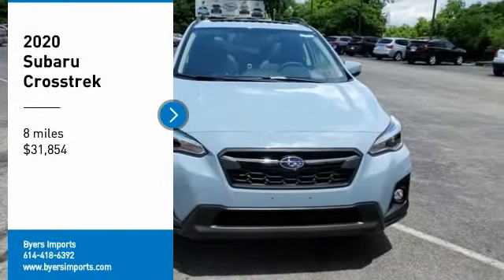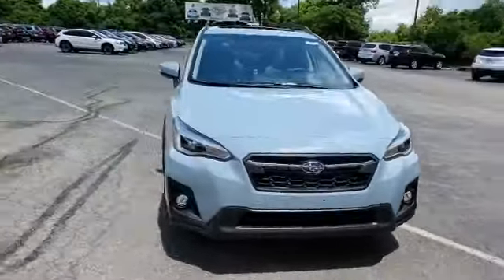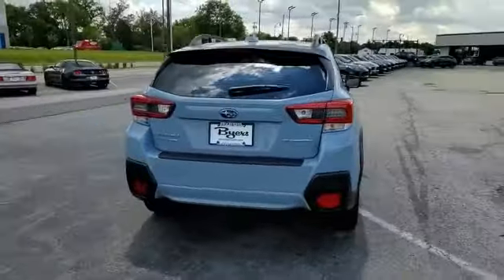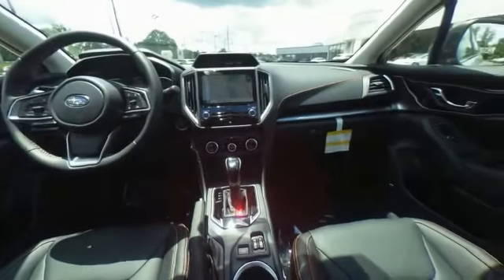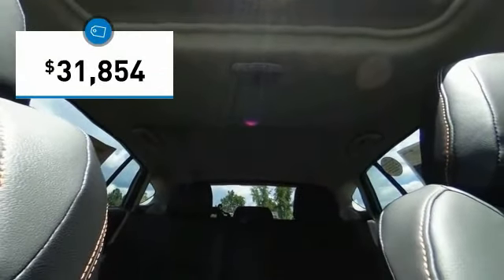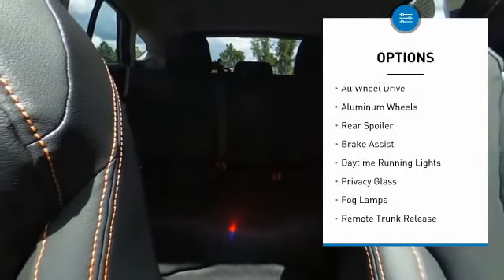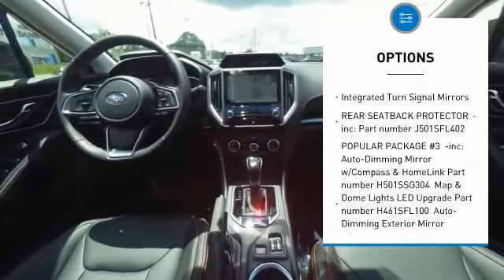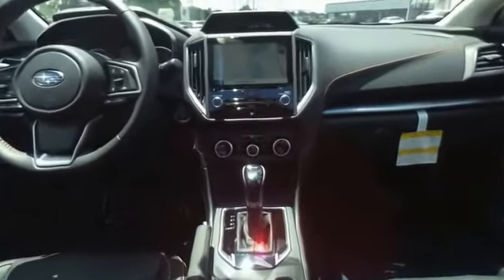2020 Subaru Crosstrek I202572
2020 SUBARU CROSSTREK Columbus, OH
Stock# I202572

Byers Imports
401 North Hamilton Rd

This 2020 Subaru Crosstrek Limited CVT features a Cool Gray Khaki exterior with a Black interior. Factory equipped with an impressive 4cyl, 2.0l, 152.0hp, and an transmission: lineartronic cvt -inc: steering whee with all wheel drive.

*DESIRABLE FEATURES:* AWD, Navigation, Sunroof, Rear Camera, Leather, Htd Seats, Remote Start, Blind Spot Monitor, Android Auto, Apple CarPlay, Bluetooth, SiriusXM, Lane Departure Warning, Fog Lights, Alloy Wheels. Your 2020 Subaru Crosstrek Limited CVT is one of 22 other models like this in stock Columbus, OH drivers will find available to test drive at our new vehicle showroom in Columbus, OH. This Subaru Crosstrek is perfect for any ones car needs in our neighboring communities of Columbus, OH.

*TECHNOLOGY FEATURES:* This Subaru Crosstrek for sale near Columbus, Ohio includes Voice Command Features, Onboard Hands-Free Communications System, Premium Harman Kardon System, Keyless Start, Steering Wheel Audio Controls, Keyless Entry, Electronic Messaging Assistance, Auxiliary Audio Input, Anti Theft System, Steering Wheel Controls, Adaptive Cruise Control, AM/FM Stereo, HD Radio, MP3 Compatible Radio, Single-Disc CD Player, USB Port(s).

Byers Airport Subaru features a wide selection of new Subaru vehicles for sale near Columbus, Ohio. You can also visit us at, 401 N Hamilton Rd Columbus OH, 43213 to check it out in person!

*MECHANICAL FEATURES:* Installed mechanical features include Heated Mirrors, Continuously Variable Transmission, Power Windows, Push Button Start, Traction Control, Power Mirrors, Power Locks, Auto Transmission with Manual Mode, Gasoline Engine, Cruise Control, Disc Brakes, Tire Pressure Monitoring System, Intermittent Wipers, Trip Computer, Spare Tire (Small Size), Remote Trunk Release, Power Steering, Variable Speed Intermittent Wipers

*INTERIOR OPTIONS:* Heated Passenger Seat, Automatic Climate Control, Cargo Shade, Power Drivers Seat, Leather Wrapped Steering Wheel, Pass-Through Rear Seat, Bucket Seats, Adjustable Steering Wheel, Air Conditioning, Driver Illuminated Vanity Mirror, Passenger Illuminated Visor Mirror, Tilt Steering Wheel, Bench Seat, Rear Window Defroster, Vanity Mirrors. Columbus, OH new Subaru dealers simply cannot compete with Byers Airport Subaru attention to stocking Subaru cars, trucks & SUVs with the most popular interior options.

When choosing Subaru dealers Columbus, OH shoppers prefer the short drive to Columbus, Ohio where Byers Imports Subaru has a new Subaru Superstore and has the best customer service. We're glad you found this new Subaru Crosstrek for sale at our Subaru dealership near you in Columbus, OH in Columbus, OH. Looking for Subaru financing? Our Byers Airport Subaru finance specialist will find the best rates available for this new Subaru Crosstrek for sale. Byers Airport Subaru has new cars for sale and used cars for sale in Columbus just east of Columbus, Ohio.